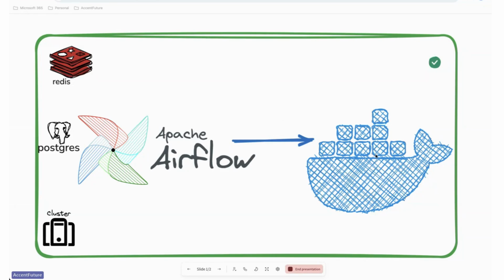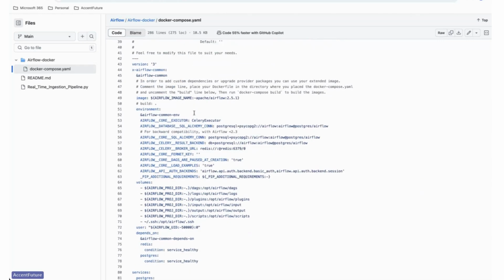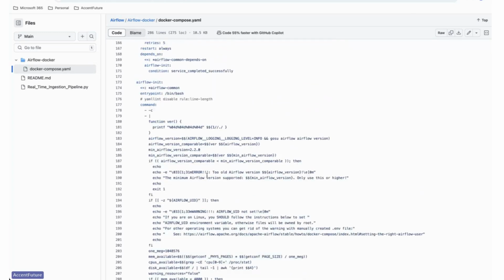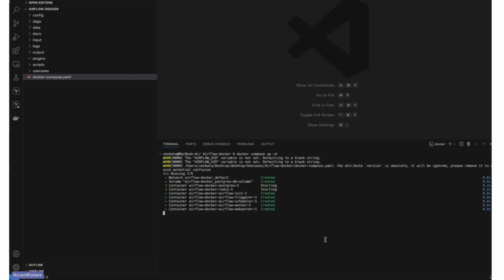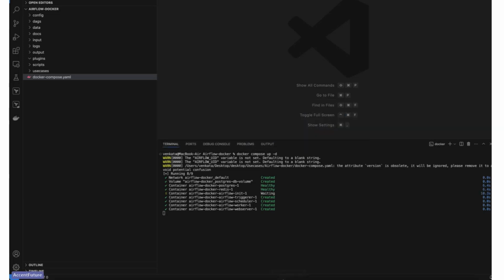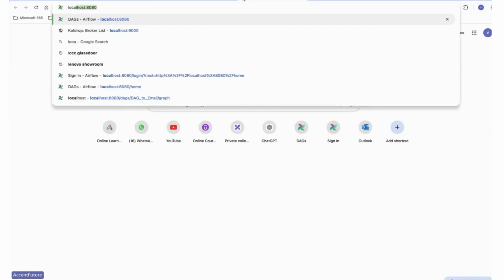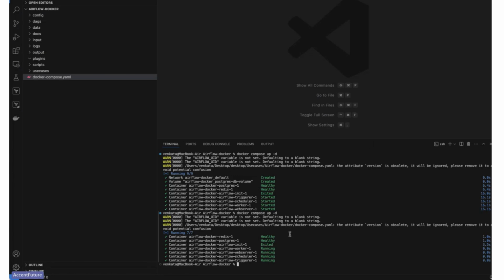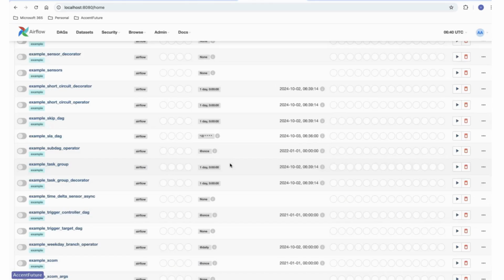Deploying Apache Airflow on Docker in 7 Easy Steps | How to Set Up Apache Airflow with Docker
Step-by-Step Guide: Deploying Apache Airflow on Docker in 7 Easy Steps
Step 1: Install Docker
Step 2: Install Docker Compose
Step 3: Create the docker-compose.yml File
Step 4: Start Airflow
Step 5: Test the docker setup
Step 6: Managing Airflow Components
Step 7: Troubleshooting" by using this give me titles